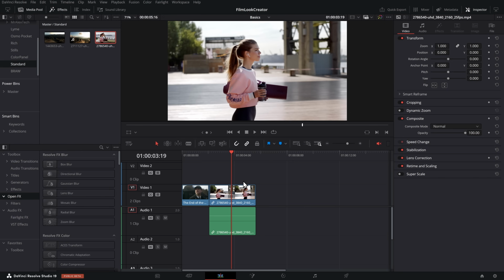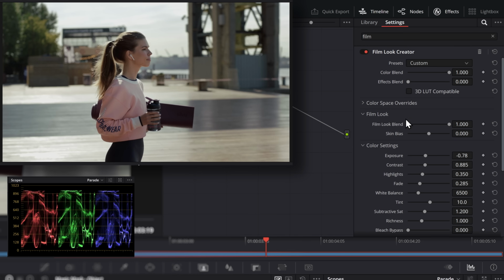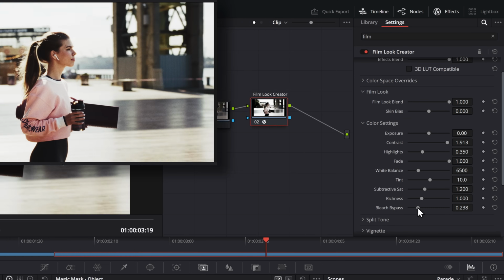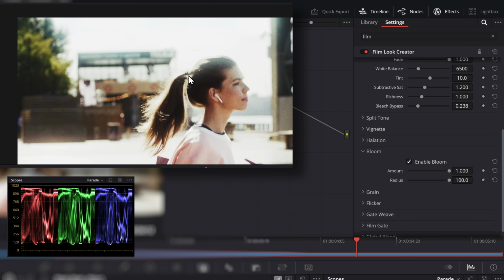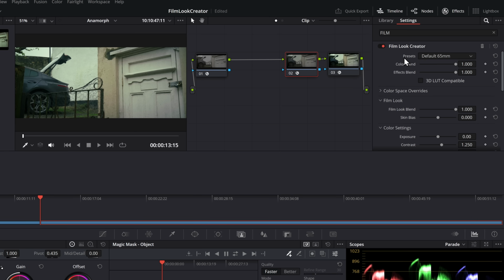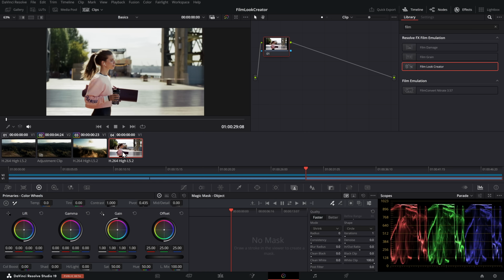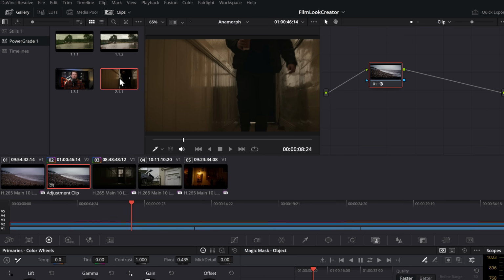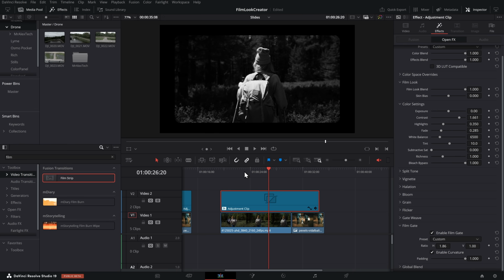My FAVOURITE Davinci Resolve 19 Studio new feature - The Film Look Creator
Creating Cinematic Film looks from scratch is really hard! But with the Film Look Creator in Davinci Resolve Studio 19... things just got way easier. You see with the Film Look Creator you can add cinematic colours, Bleach Bypass, Split Toning, Halation, Grain and more in literally just a few clicks. Its quickly become one of my favourite features within Davinci Resolve 19. Here's a deep dive into how it works.

00:00 Intro
00:35 STUDIO ONLY
00:50 Find it
01:25 Adding it
01:43 The Film Look
02:20 Presets
02:57 Color Basics
06:24 Audiio
07:32 Effects Basics
10:54 Colour Management
12:18 What it ISNT
13:14 Add to Timeline
14:04 Adjustment Clip
14:33 More LOOKS
15:40 SAVE it
18:00 EDIT Page
20:18 Dehancer FilmConvert
21:12 Outro